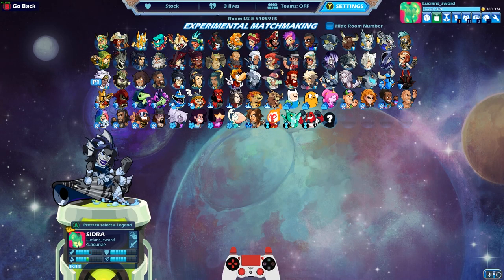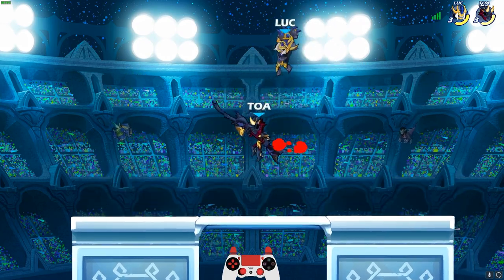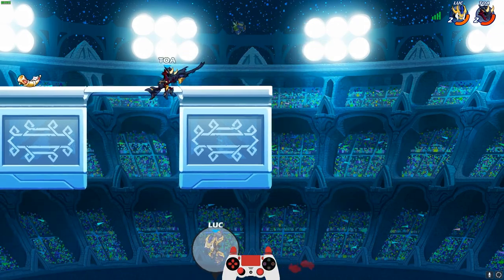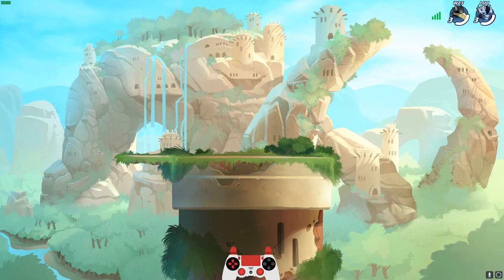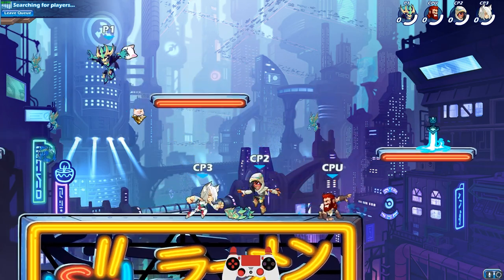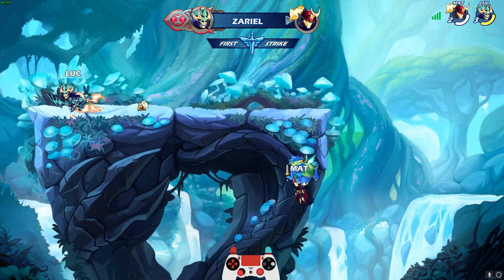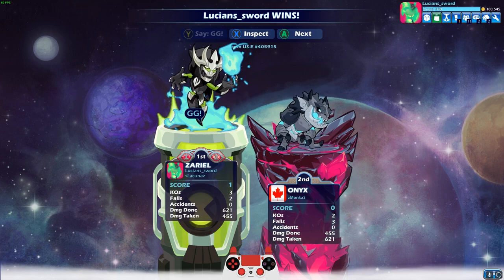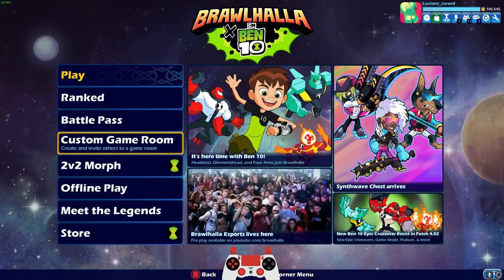NEW BATTLE PASS SKIN! ► ARCHFIEND ZARIEL • Brawlhalla 1v1 Gameplay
FAQ:
- Microphone: Blue Yeti
- Headphones: Razer Kraken Tournament Edition
- Keyboard: Razer BlackWidow Chroma
- Mouse: Razer Mamba Hyperflux
- Webcam: Razer Kiyo